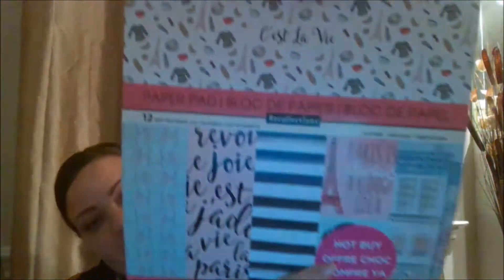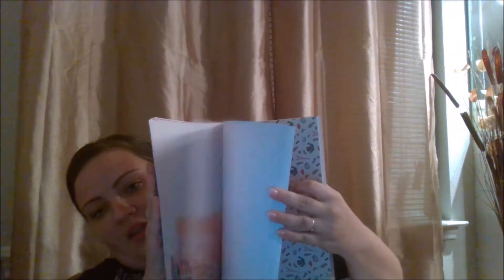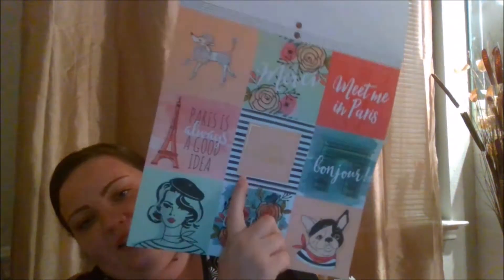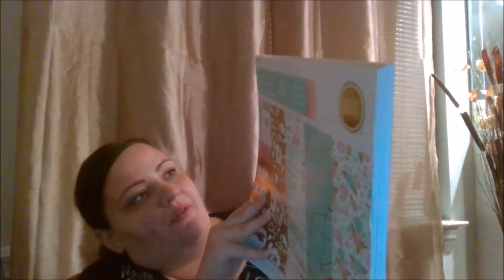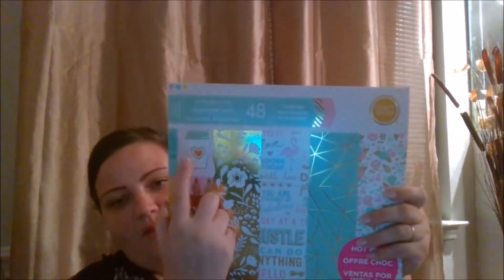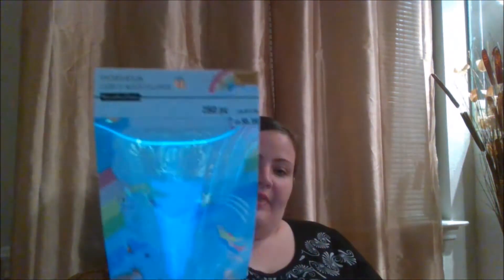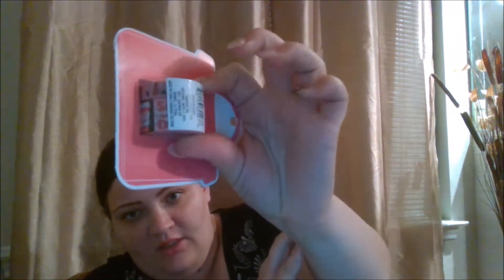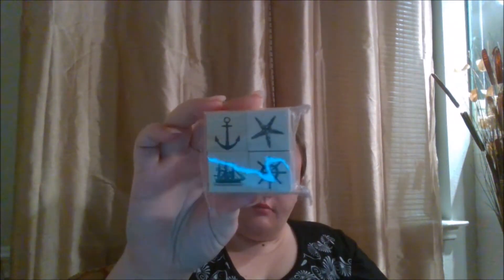Small Michael's Haul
Hi everyone thank you all so very much for stopping by my channel and watching another haul video with me. I hope everyone is having a great and blessed day. I think you all are absolutely wonderful and love the support I have received on my channel thus far!!!

Here is a small Michael's haul hope you all enjoy.

Follow Me-Instagram:PatriciaKaurAtHome

Write Me
PatriciaKaurAtHome
1712 E Riverside Dr. #323